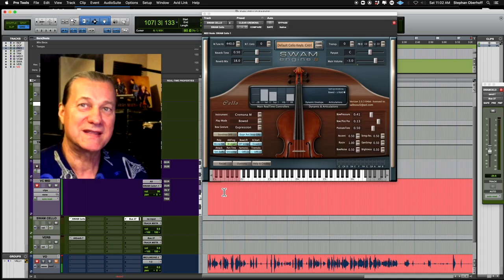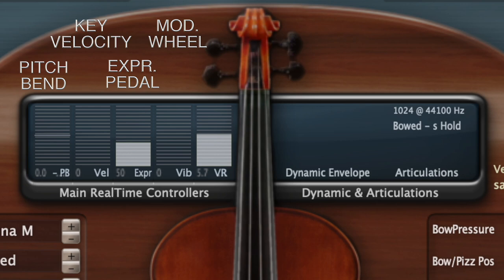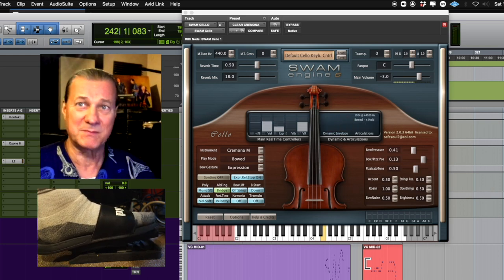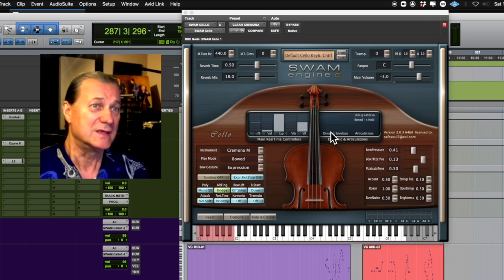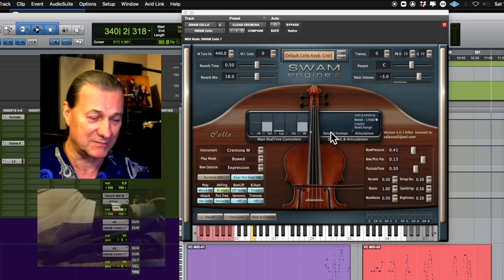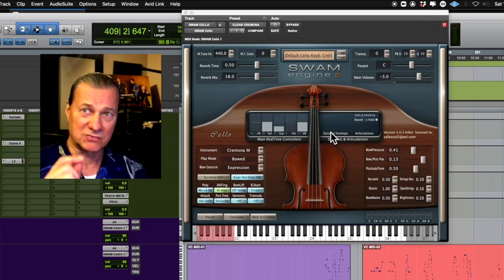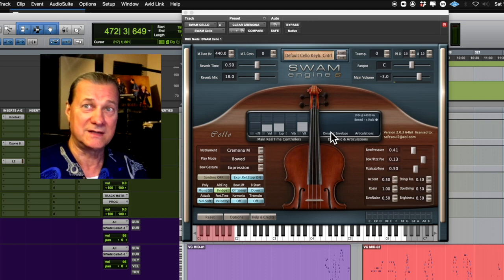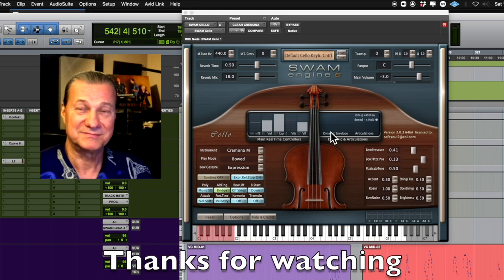Making the Cello SPEAK !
This video is designed to help you create amazing, emotional and virtuosic cello tracks - entirely in the MIDI world. Music tech wizard Stephan Oberhoff shares his entire repertoire of playing and performing techniques which you can hear in this video as well as in some of the linked example scores below.

Please consider subscribing to this channel and hit the notification button so instead of the money making schemes that usually flood Youtube, you actually get to watch things that you really care about ;-)

Listen to a fantastic example of virtual instruments on a stunning professional recording by JASON GOULD: "Misty" (produced by Stephan Oberhoff and orchestrated with Michele Brourman who also played the fantastic and delicate piano track)
From the start:

(also listen to the amazing trumpet in the start - that IS INDEED a plugin !!)

This next one is a good example to not stay consonant in your cello writing - listen to how active the Cello is in Marsha Bartenetti's lovely Nashville recording of "I Know You By Heart", emotionally orchestrated in post production by Stephan"

Note: If you would like to learn to perform virtual instruments like Stephan, schedule a sample lesson via Zoom or Skype and get going!

Nowadays you do not have to live in L.A. or Nashville to learn from the best ;)

Link to the website of AUDIO MODELING - their stuff is unbelievable !